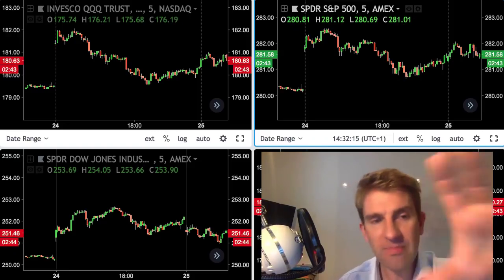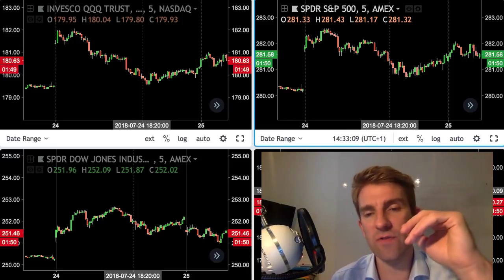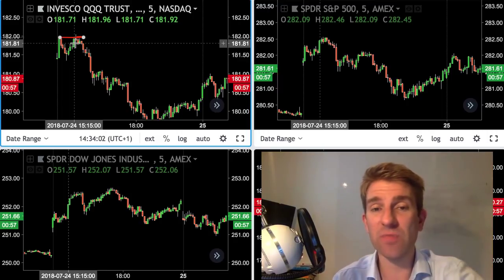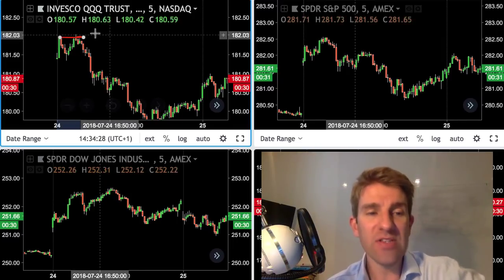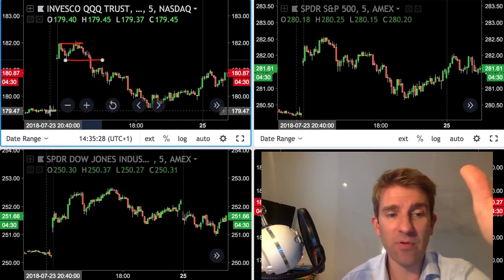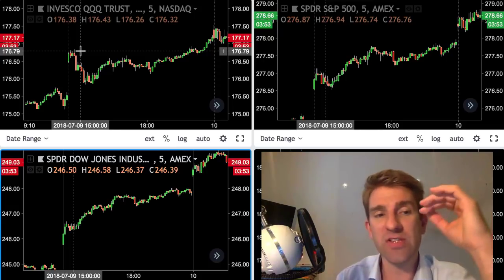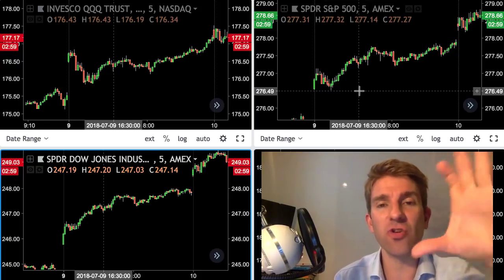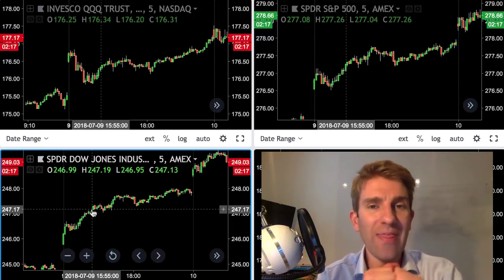Trading Divergence Across 3 Correlated Markets 💎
3D Trade for Daytraders. This setup is about divergence across 3 correlated markets.  As such you are looking at 3 correlated markets and making a day trading decision based on how these 3 are correlated.  On the screen i have a Nasdaq Chart, another chart with the S&P 500, bottom left I have the Dow Jones Industrial Average.  You can also use this setup across currencies, ETFs or individual stocks or even commodities...etc We wait to see if one market is specifically weaker than the other two (or stronger than the other two) and we do that by looking for divergence across the charts (5 minute charts).  The screen is telling us that the Nasdaq is weak and if we have a shorting opportunity we will short the weakest of the 3.  So for instance if we see a double top we short the weakest of the 3.  If we align ourselves with the weakest when going short and the strongest when going long then we have a better chance that the trade will work for us.